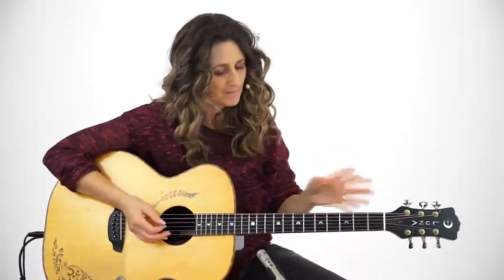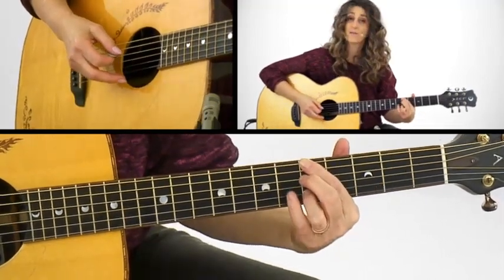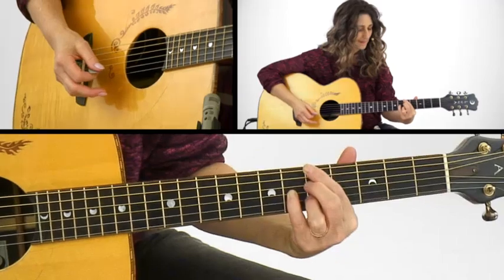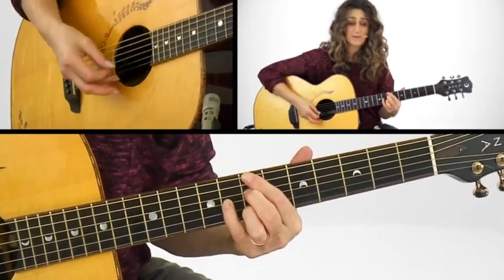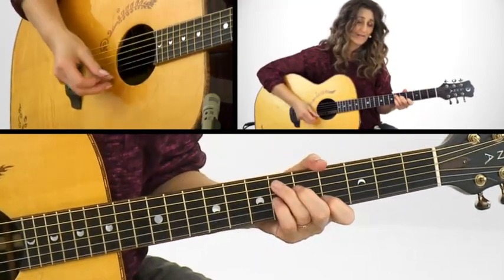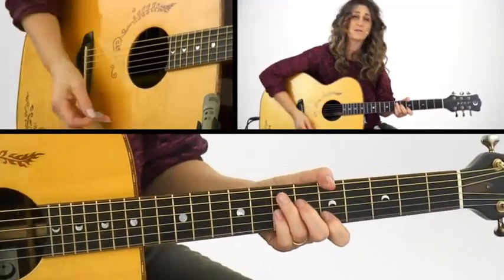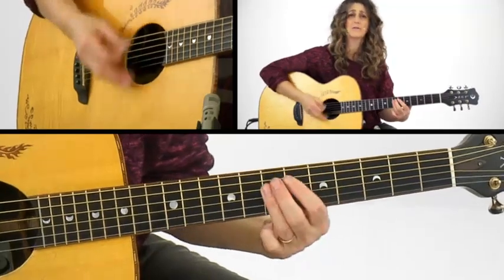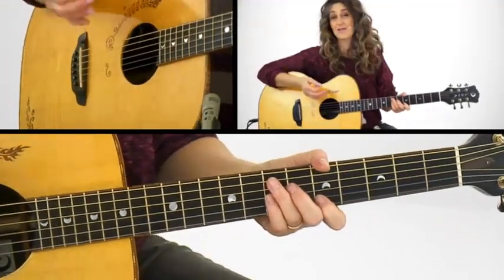Rhythm Makeover - #38 I IV V I Breakdown 1 - Guitar Lesson - Vicki Genfan